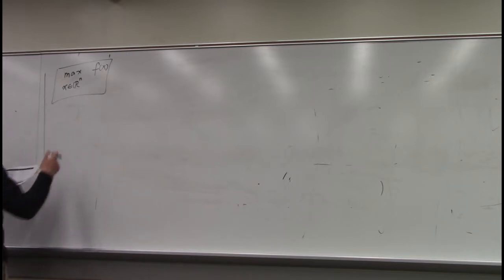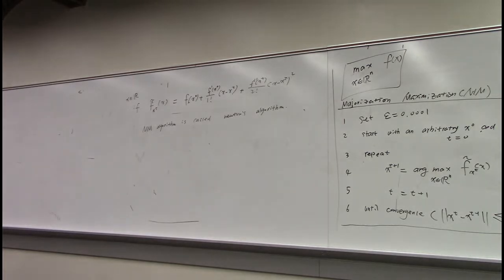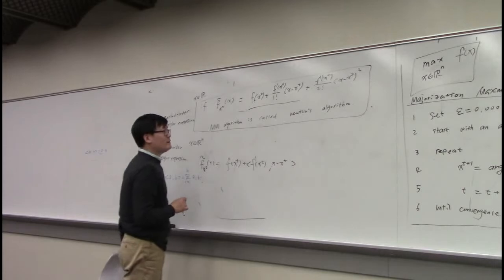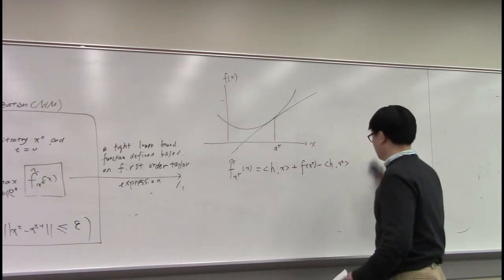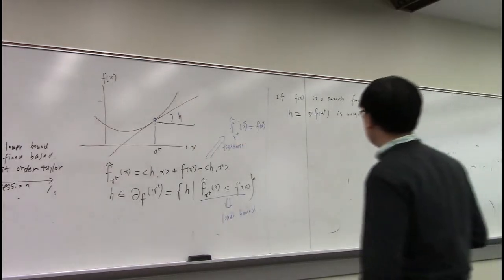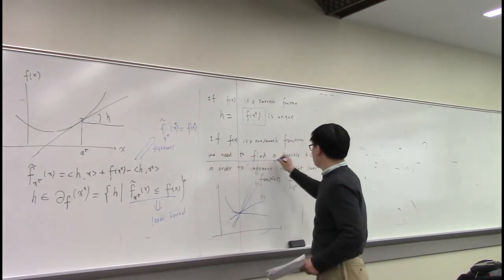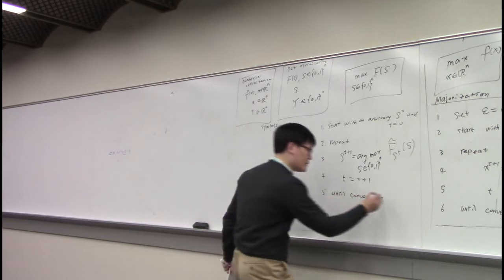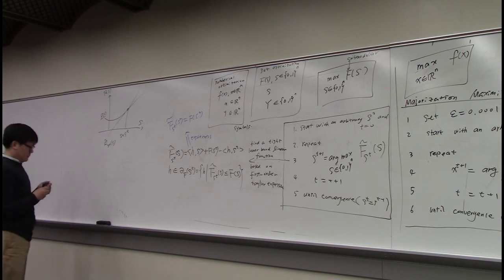Submodular Optimization 1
This videos from ICSI660 class in 12/03/2018. The professor is Feng Chen. He comes from University at Albany, State University of New York.